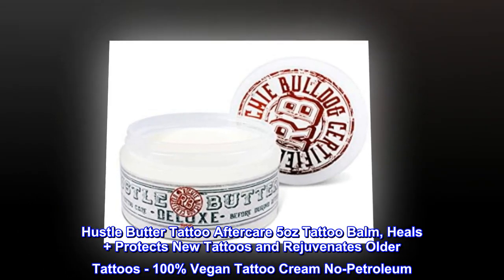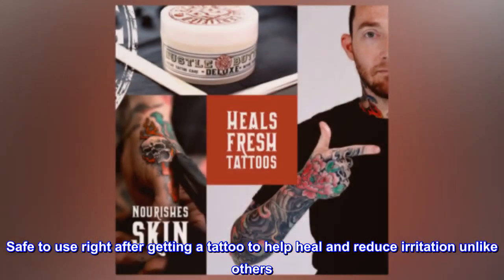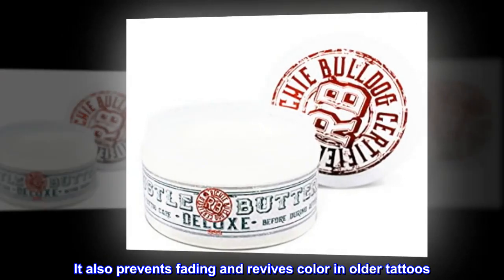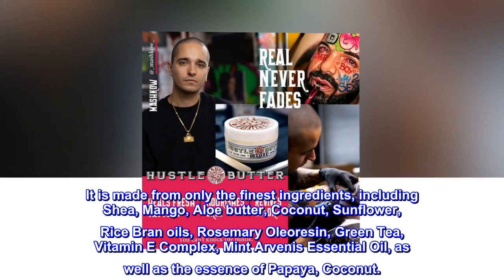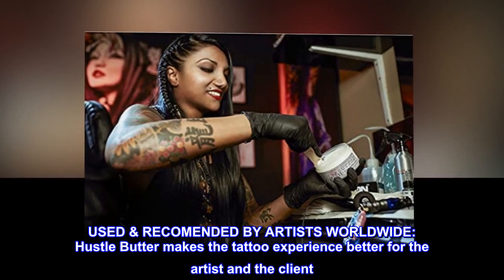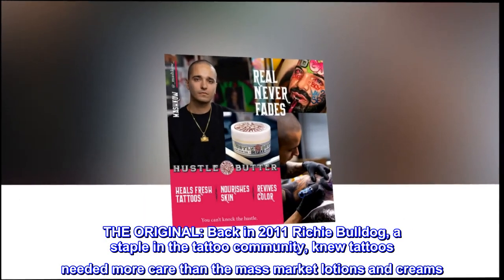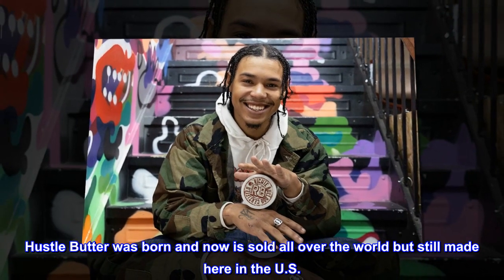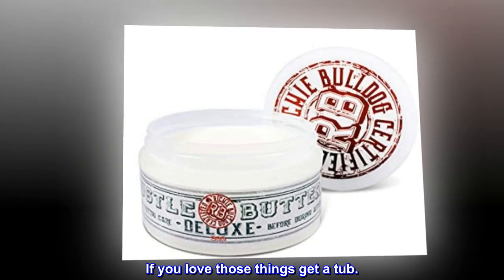Hustle Butter Tattoo Aftercare 5oz Tattoo Balm, Heals + Protects New Tattoos and Rejuvenates Older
Hustle Butter Tattoo Aftercare 5oz Tattoo Balm, Heals + Protects New Tattoos and Rejuvenates Older Tattoos - 100% Vegan Tattoo Cream No-Petroleum
TATTOO AFTERCARE ESSENTIAL: Hustle Butter is the original luxury tattoo aftercare product for new and older tattoos. Safe to use right after getting a tattoo to help heal and reduce irritation unlike others. Makes tattoos older tattoos pop and rejuvenates them.
HELPS HEAL, PREVENTS FADING: Hustle Butter is not only safe for new tattoos, but encouraged to help the healing process. It also prevents fading and revives color in older tattoos
NATURAL VEGAN INGREDIENTS: Certified cruelty-free, absolutely vegan, our all-natural butter is also petroleum, paraben free. It is made from only the finest ingredients, including Shea, Mango, Aloe butter, Coconut, Sunflower, Rice Bran oils, Rosemary Oleoresin, Green Tea, Vitamin E Complex, Mint Arvenis Essential Oil, as well as the essence of Papaya, Coconut.
USED & RECOMENDED BY ARTISTS WORLDWIDE: Hustle Butter makes the tattoo experience better for the artist and the client. Unlike others, Hustle Butter does not remove stencils or clog tubes allowing for colors to go in easier. Artists then often sell or give Hustle Butter to their clients so they can heal better and protect their new art.
THE ORIGINAL: Back in 2011 Richie Bulldog, a staple in the tattoo community, knew tattoos needed more care than the mass market lotions and creams. It has to be all natural and use top quality ingredients to penetrate the skin deep enough to reach the ink. Hustle Butter was born and now is sold all over the world but still made here in the U.S.
The best, period
This is my first encounter with hustle butter and wow I'm impressed. If you don't like mango mixed with coconut stay away because you will smell like a tropical drink all day. If you love those things get a tub.